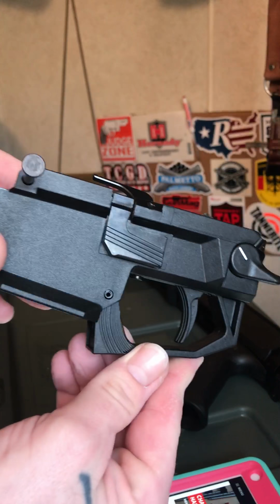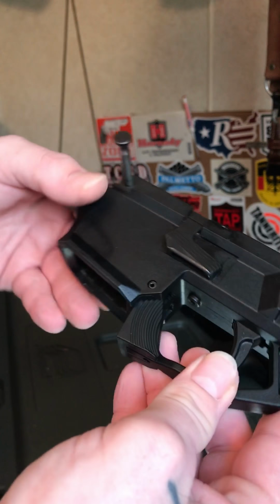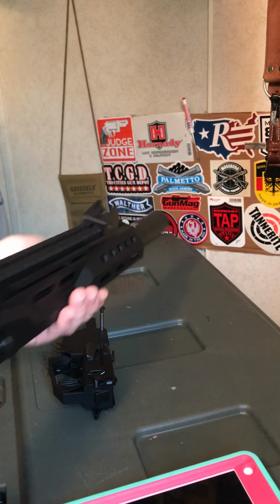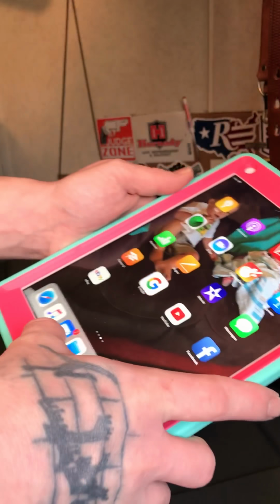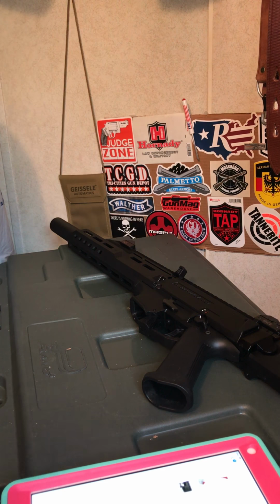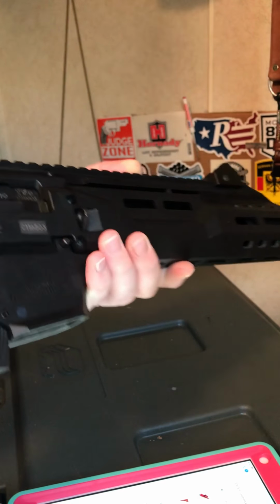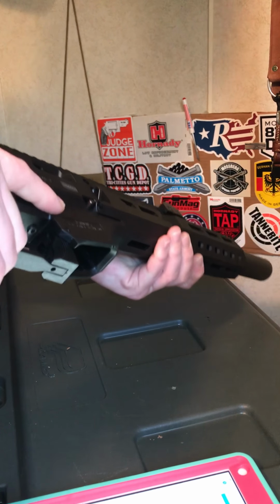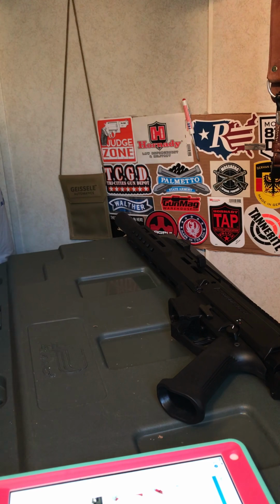My CZ Scorpion is getting sent out for some upgrades